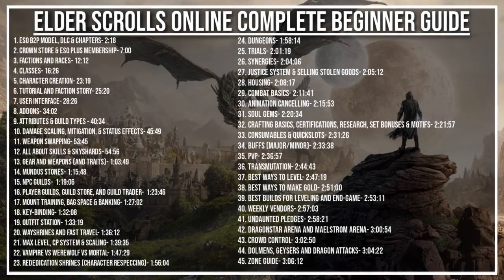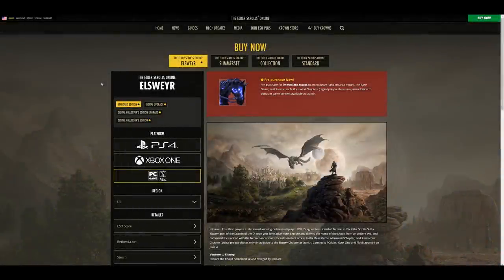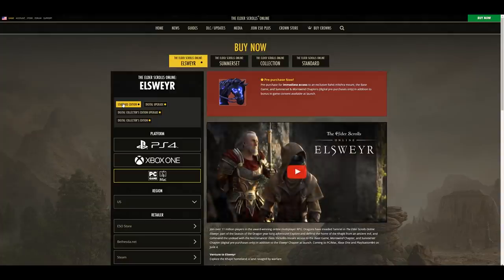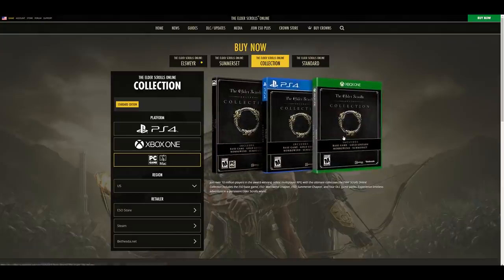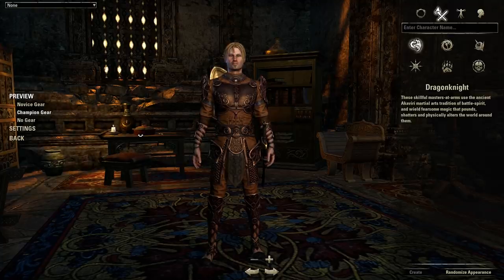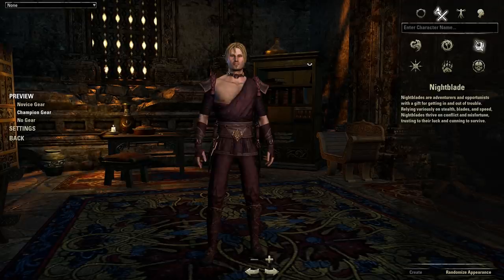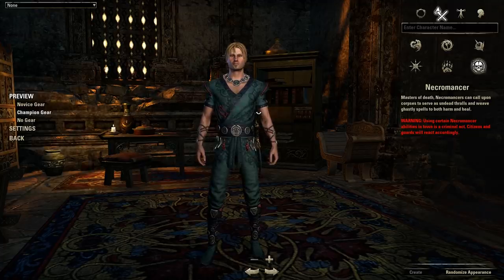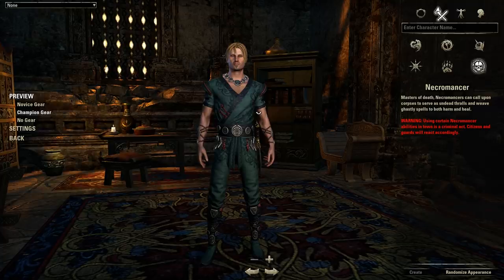Elder Scrolls Online Complete Beginner Guide (Elsweyr Patch)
TIME-STAMPS BELOW (mobile time-stamps in comments)
0. Video Start - 0:00
1. ESO B2P Model, DLC & Chapters- 2:18
2. crown store & ESO Plus Membership- 7:00
3. Factions and Races- 12:12
4. Classes- 16:26
5. Character Creation- 23:19
6. Tutorial and faction story- 25:20
7. User Interface- 28:26
8. Addons- 34:02
9. Attributes & build types - 40:34
10. Damage Scaling, Mitigation, & Status Effects- 45:49
11. Weapon Swapping- 53:45
12. All about skills & Skyshards- 54:56
13. Gear and Weapons (and traits)- 1:03:49
14. mundus stones- 1:15:48
15. NPC Guilds-  1:19:06
16. Player Guilds, Guild store, and guild trader-  1:23:46
17. Mount Training, bag space & banking- 1:27:02
18. Key-Binding- 1:32:08
19. outfit station- 1:33:19
20. wayshrines and fast travel- 1:36:12
21. max level, cp system & scaling- 1:39:35
22. vampire vs werewolf vs mortal- 1:47:29
23. rededication shrines (character respeccing)- 1:56:04
24. dungeons- 1:58:14
25. trials- 2:01:19
26. synergies- 2:04:06
27. justice system & selling stolen goods- 2:05:12
28. housing- 2:08:17
29. combat basics- 2:11:41
30. animation cancelling- 2:15:53
31. soul gems- 2:20:34
32. crafting basics, certifications, research, set bonuses & motifs- 2:21:57
33. consumables & quickslots- 2:31:26
34. buffs (major and minor)- 2:33:38
35. pvp- 2:36:57
36. transmutation- 2:44:43
37. best ways to level- 2:47:19
38. best ways to make gold- 2:51:00
39. best builds for leveling and end-game- 2:53:11
40. weekly vendors- 2:57:03
41. undaunted pledges- 2:58:21
42. dragonstar arena and maelstrom arena- 3:00:54
43. crowd control- 3:02:50
44. Dolmens, Geysers and Dragon Attacks- 3:04:22
45. Zone Guide- 3:06:12
Closing Remarks: 3:07:22

This guide that teaches you about every aspect of ESO (now updated for the Elsweyr patch) took me over 20 hours to make, but I could not be any more proud of the finished product. I really think this guide is going to be the one-stop shop for anyone starting in Elder Scrolls Online (at least that was my goal), and can be a resource that you can always come back and check whenever you have a question regarding ESO. I hope all of the information in this guide is laid out in such a way that is easy to understand and makes sense to everyone.

I time stamped the entire thing so it can be referred to and looked at as needed. Don’t think of it as a video you need to watch straight through, but rather a “help manual” that you can always look at and refer to whenever you need help with something.

I poured a ton of time and effort into this video, and I hope you all enjoy it. :)